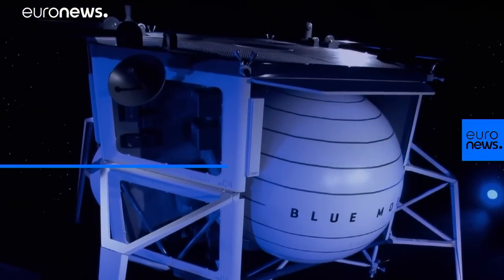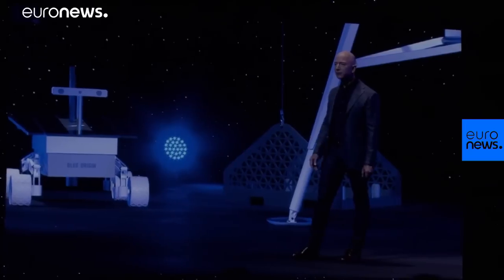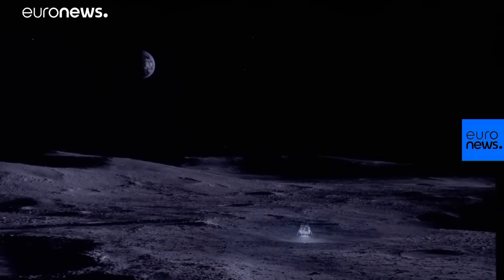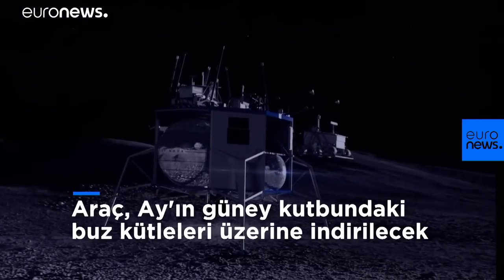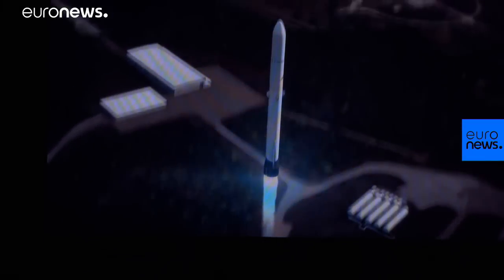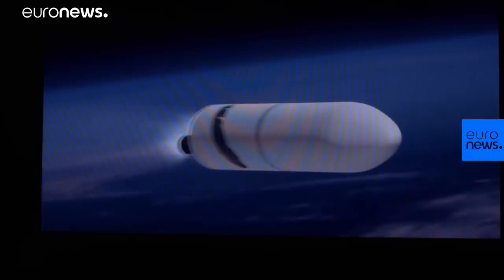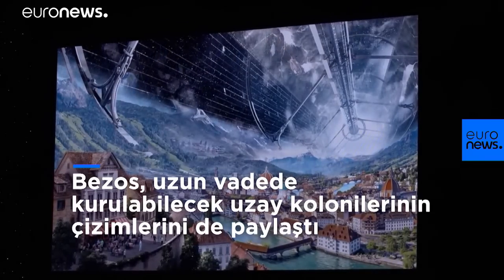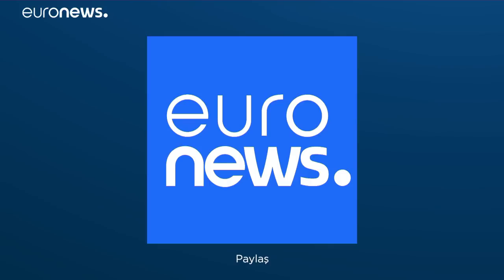Amazon'un sahibi Jeff Bezos 2024'te Ay'a inmesi planlanan uzay aracını tanıttı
Dünyanın en büyük alışveriş sitesi Amazan'un sahibi Jeff Bezos, kurucusu olduğu Blue Origin uzay şirketinin Ay'a göndermeyi planladığı Blue Moon adlı uzay aracını tanıttı…

euronews: Avrupa'nın en çok izlenen haber kanalı.